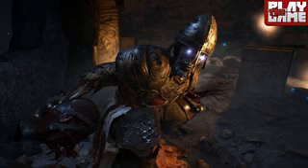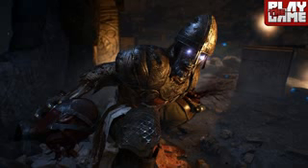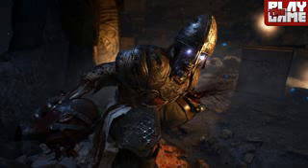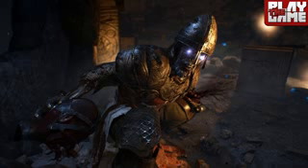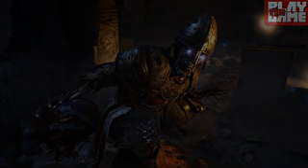ORIGINS NEW Intro Cinematic Shot 'Le Tombeau'!